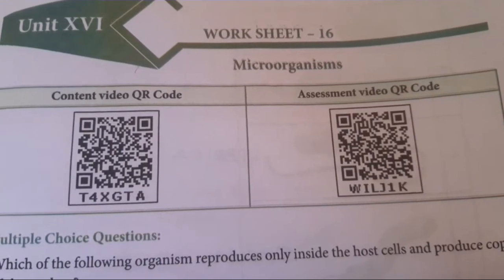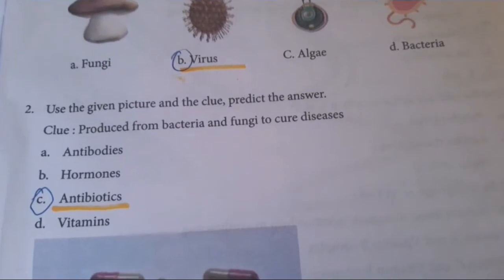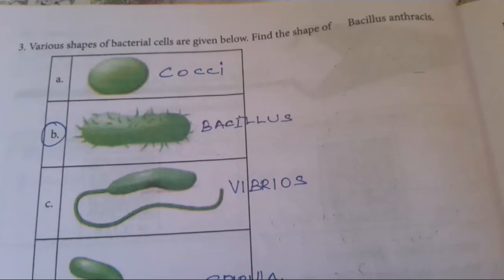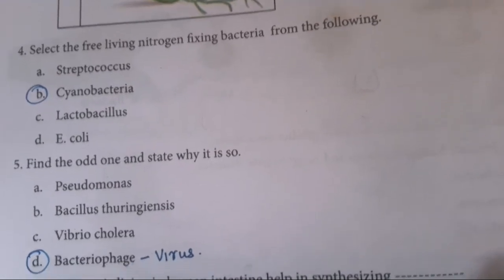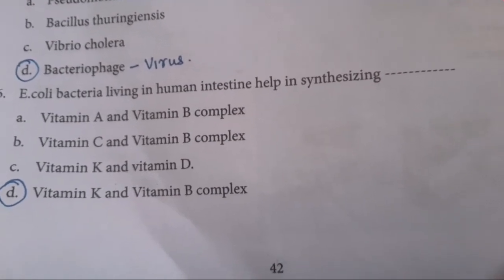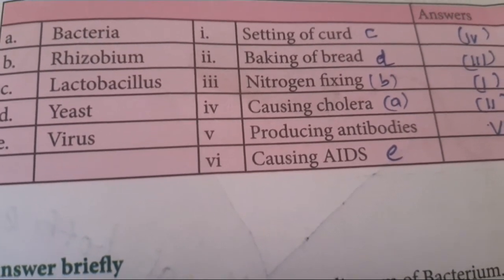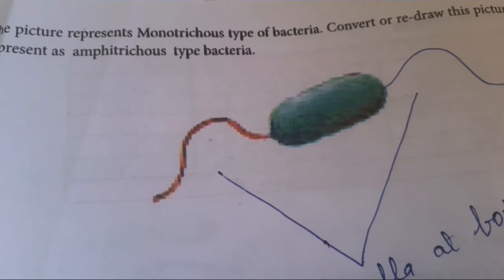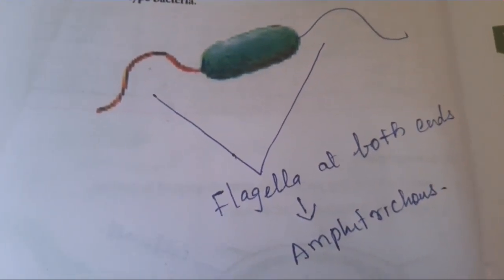STANDARD -8-SCIENCE -ENGLISH MEDIUM-WORKSHEET-16- MICROORGANISMS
TN GOVT -WORKBOOK -STANDARD -8-SCIENCE -ENGLISH MEDIUM-WORKSHEET-16- MICROORGANISMS